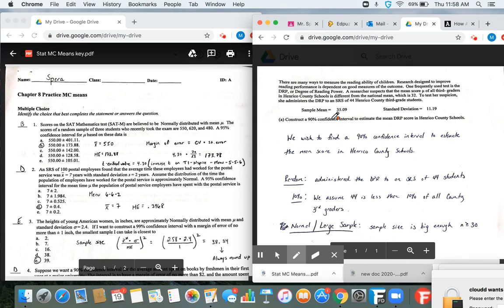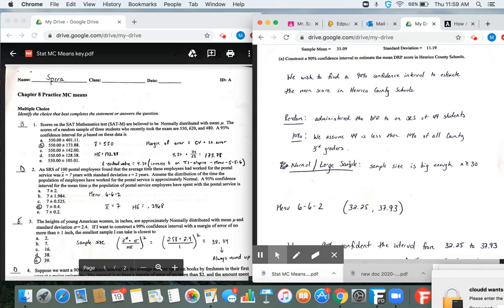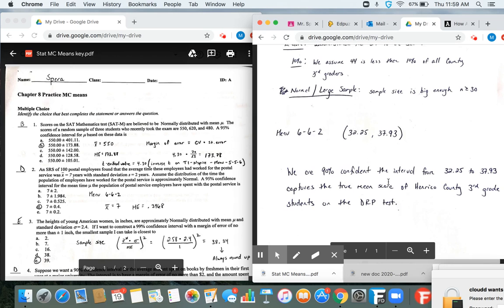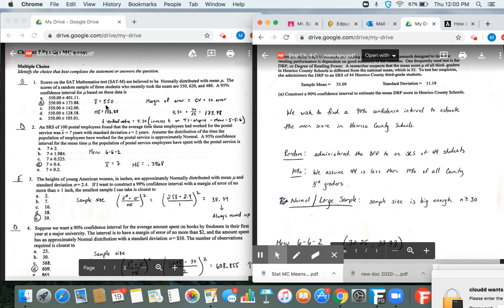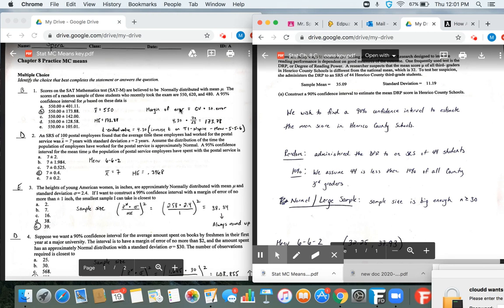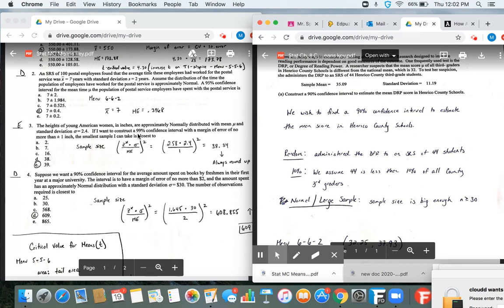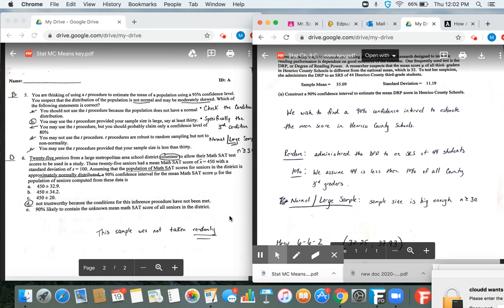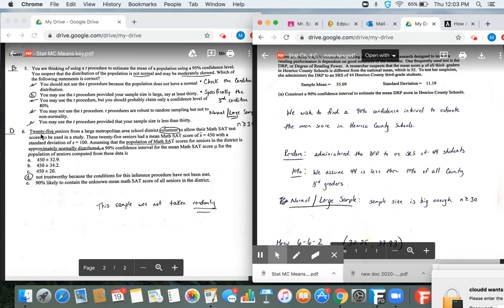Untitled: Mar 19, 2020 12:05 PM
ACC Stat Confidence Intervals for Means Review